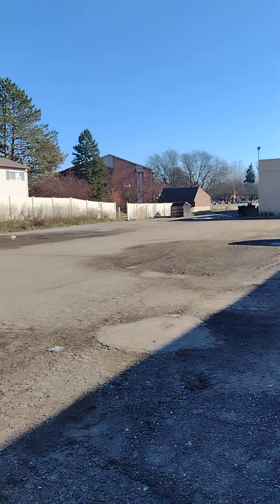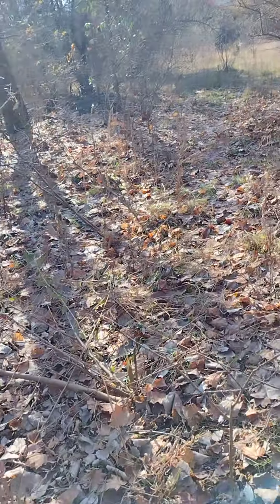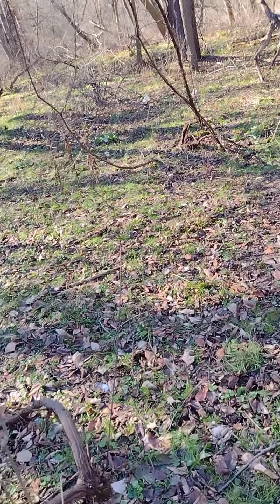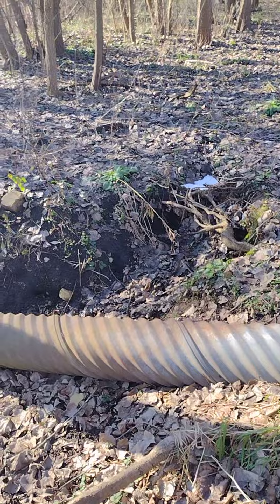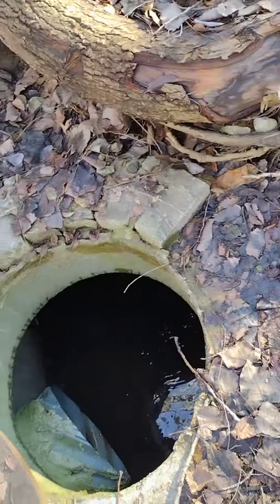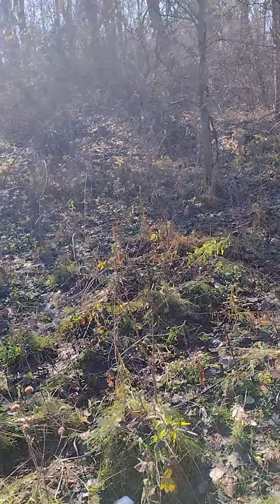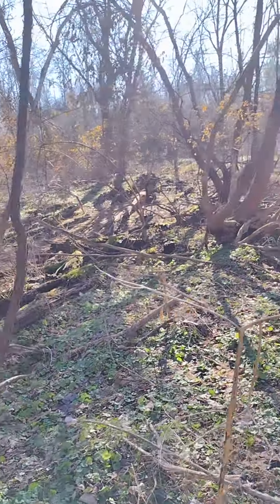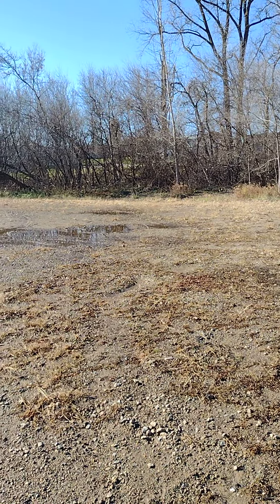ABANDONED HOBO CAMP CHARLOTTE MICHIGAN, GOT DOWN IN TEENS, THEY FLED😬🥶😂😂😂